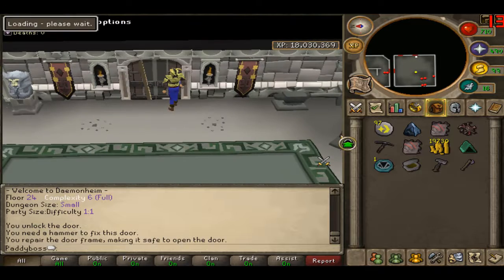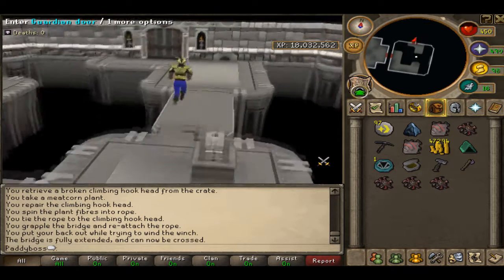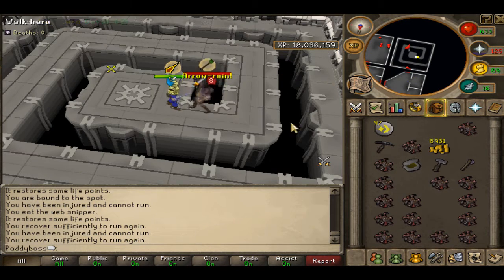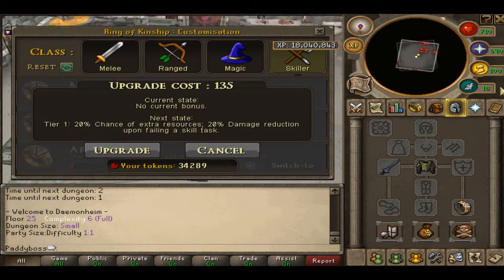The Quest for the Bonecrusher, is complete.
WINNING